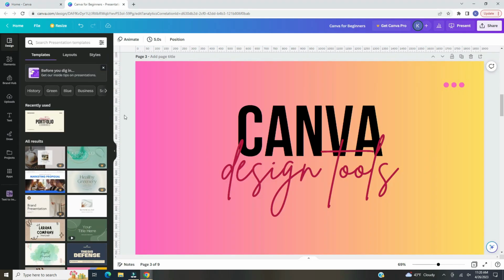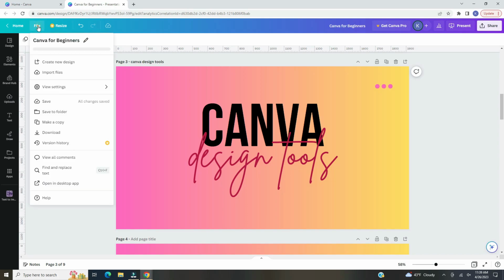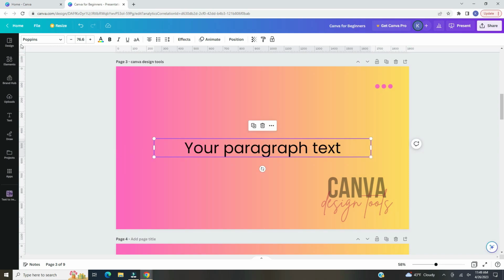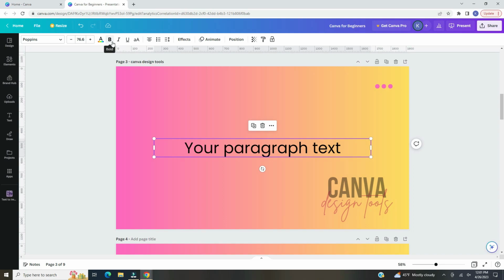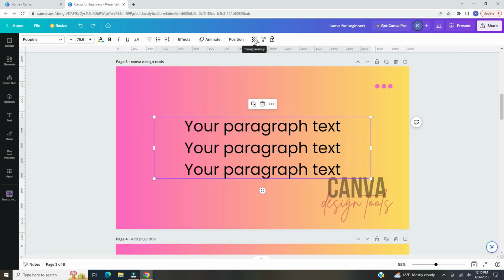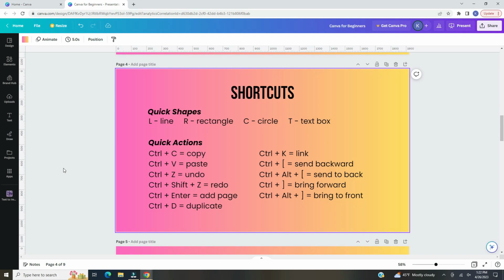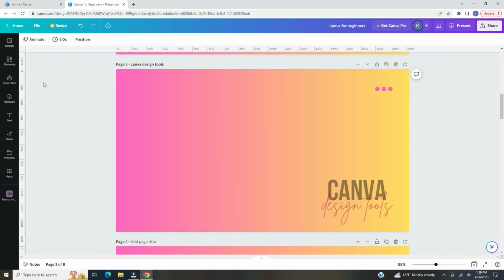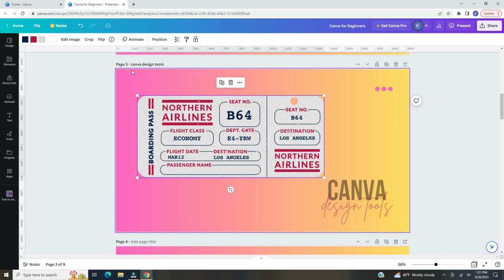Canva for Beginners 2 | Learn Canva in 20 Minutes! | How To Use Canva Tutorial || kayohdesign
This is the second video in the Canva for Beginners series. I will be explaining some of Canva's design tools and features in-depth. Let me know if you'd like a series of Canva tutorial videos. If you want to skip to a certain part in the video, see timestamps below.

Free Canva Pro Trial (Sorry, link no longer valid!)

Timestamps
0:00 Intro
0:29 Getting Started
0:40 Page Settings/Options
1:14 Rulers and Guides (preset and custom, how to set them up)
3:27 Text (add text quickly, font styles, animations)
11:40 Photos (editing, filters)
13:05 Keyboard Shortcuts
13:38 Elements (shapes, select multiples, change colors)
18:39 Conclusion + Free Canva Pro